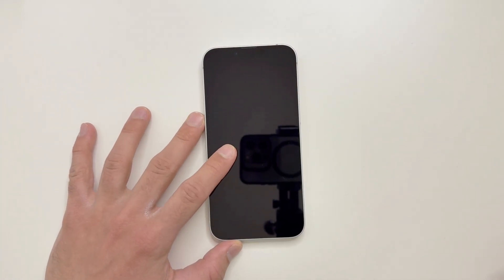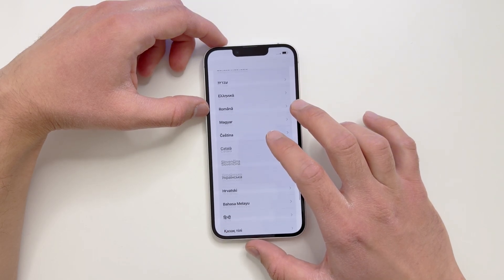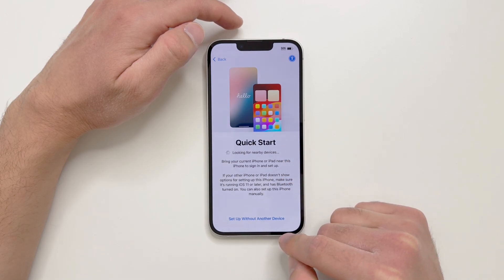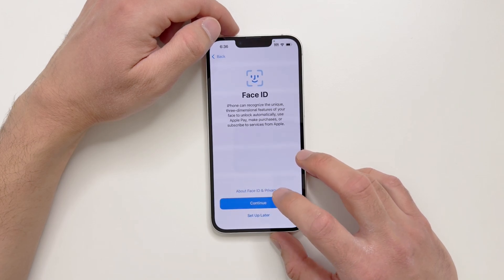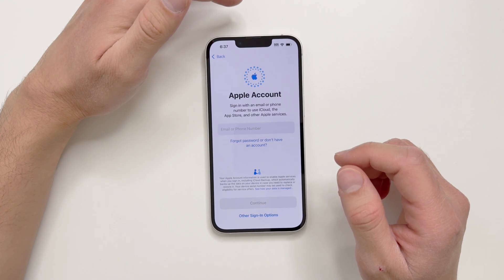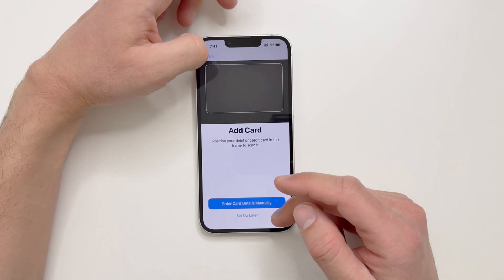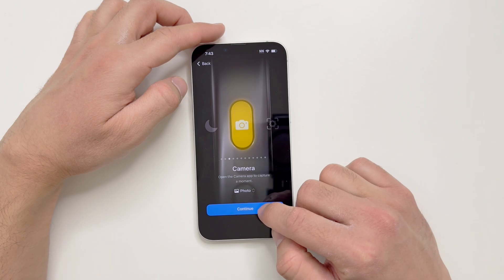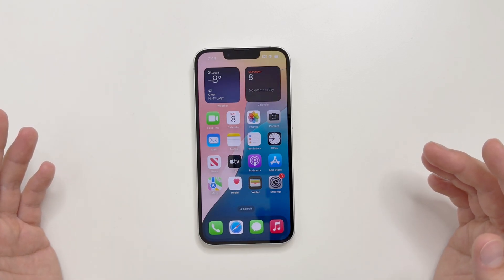Apple IPhone 16e | Initial Setup Tutorial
Welcome to our Apple iPhone 16e initial setup tutorial! In this video, we will guide you through the step-by-step process of setting up your brand new iPhone 16e. From turning it on for the first time to setting up Face ID, Wi-Fi, and more, we've got you covered. Whether you're a tech newbie or an iPhone veteran, this tutorial is perfect for anyone looking to get started with their new device. Follow along as we walk you through the initial setup process and get your iPhone 16e up and running in no time!